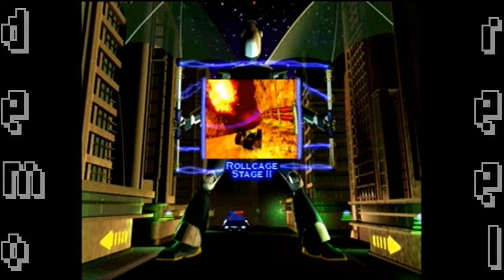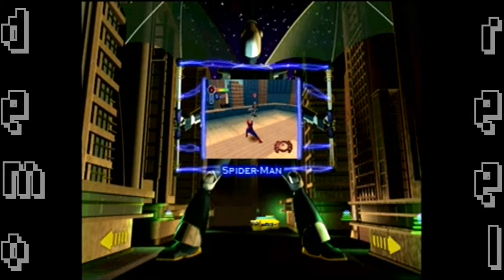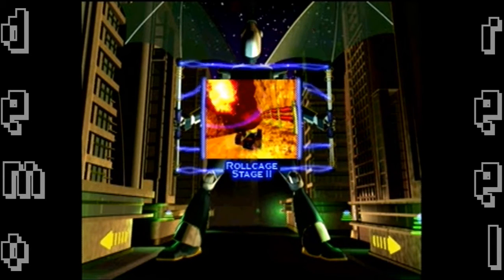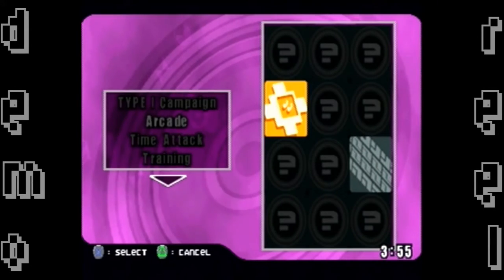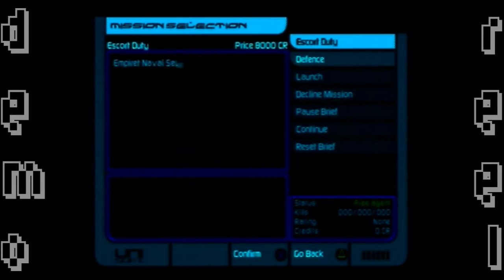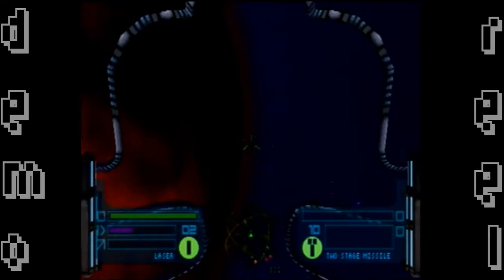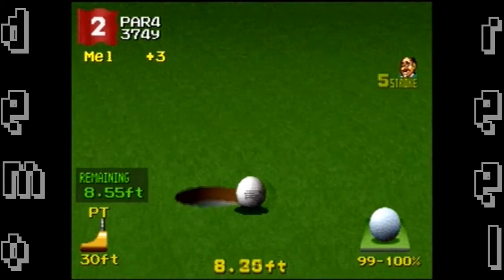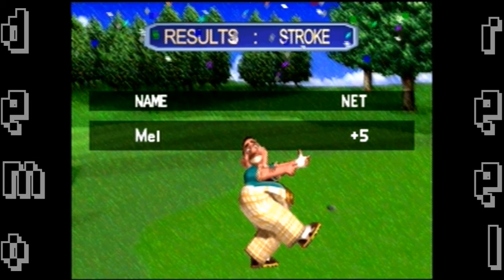Demo Reel 124A [Near Plays] - Official U.S. PlayStation Magazine Vol. 31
Welcome to the first part of the one-hundred-twenty-fourth episode of Nearphotison's Demo Reel, where I play an old PlayStation demo disk from April 2000. In this episode I play demos of Rollcage Stage II, Colony Wars: Red Sun, Hot Shots Golf 2, Spider-Man, Eagle One: Harrier Attack, and Gekido.

Rollcage Stage II starts at 02:47
Colony Wars: Red Sun starts at 10:07
Hot Shots Golf 2 starts at 16:17